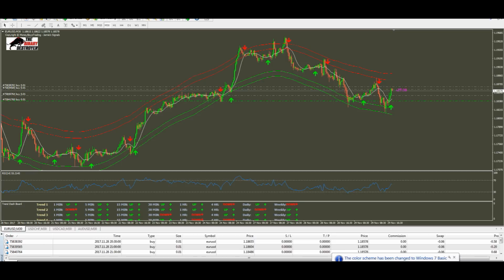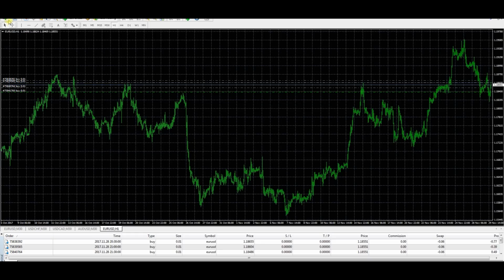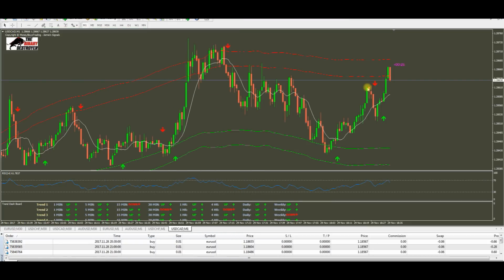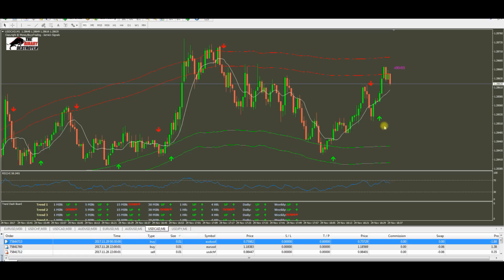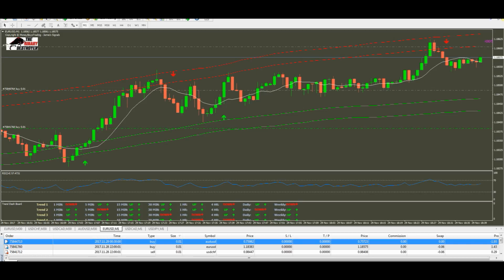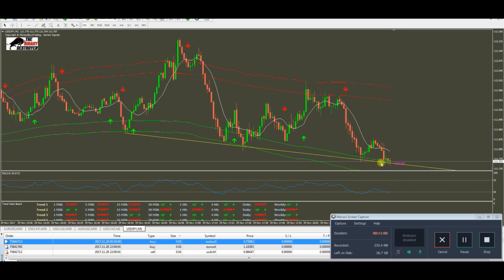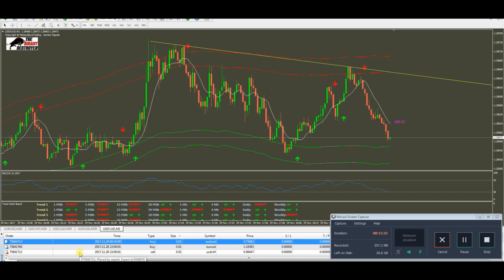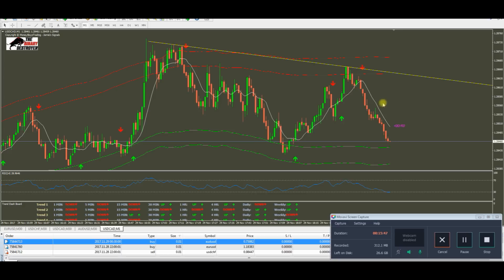The Binary Destroyer DAY 3 ANOTHER 100%